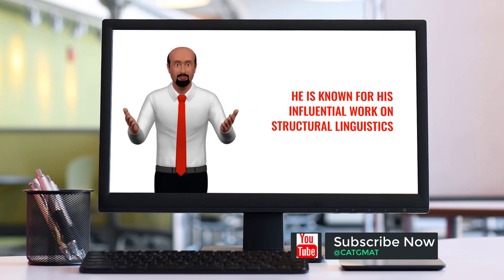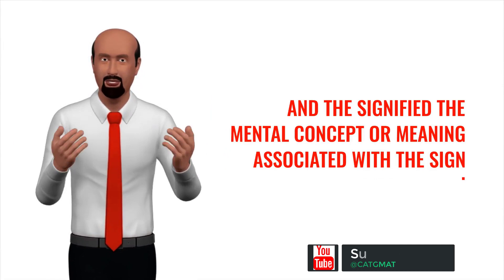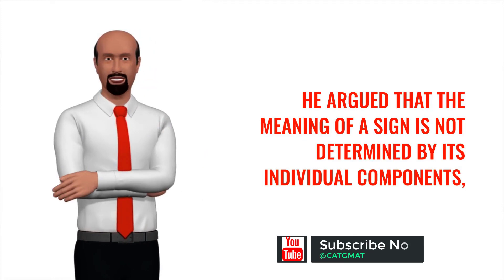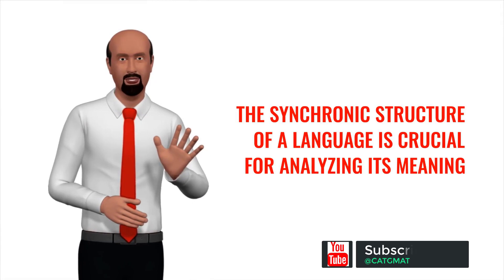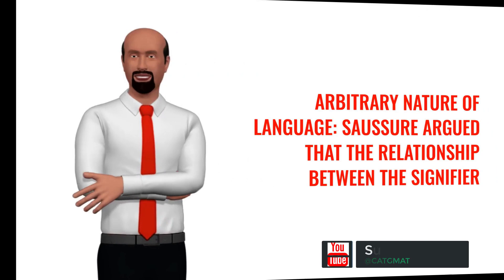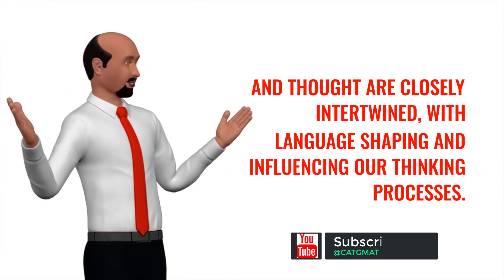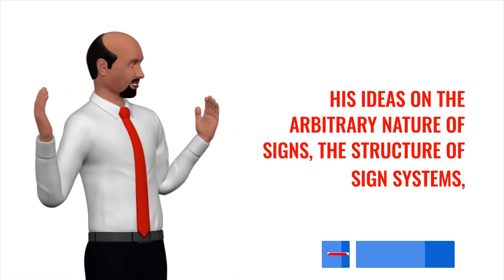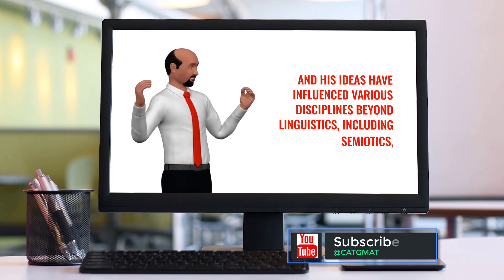Ferdinand de Saussure: The Architect of Modern Linguistics - Unraveling the Science of Language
"Discover the groundbreaking work of Ferdinand de Saussure, the father of modern linguistics, whose pioneering ideas revolutionized the study of language and laid the foundation for structuralism. In this enlightening documentary, we explore Saussure's key contributions, such as the concepts of the signifier and signified, and the distinction between langue and parole. Uncover the enduring impact of his theories on linguistics, semiotics, and the social sciences, and see how his ideas continue to shape our understanding of language today. FerdinandDeSaussure Linguistics Structuralism Language Semiotics SignifierSignified"